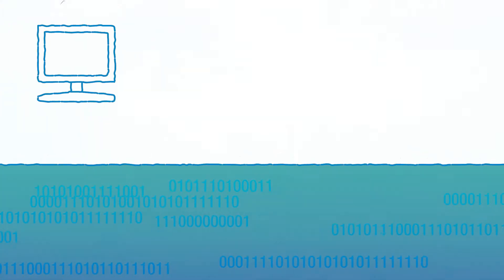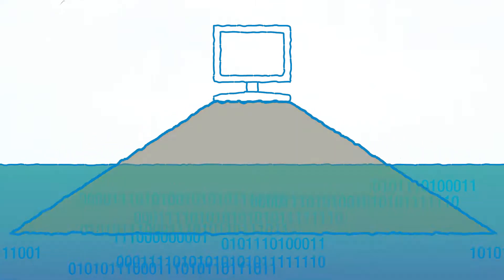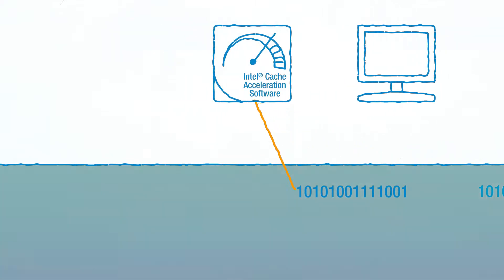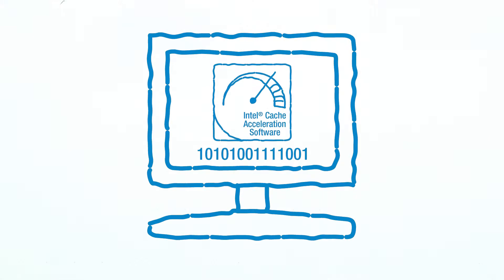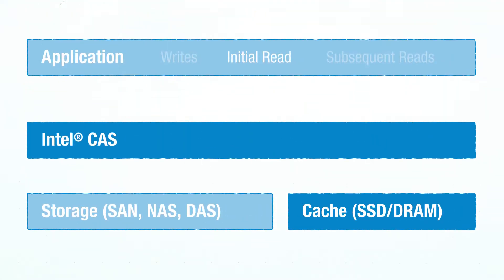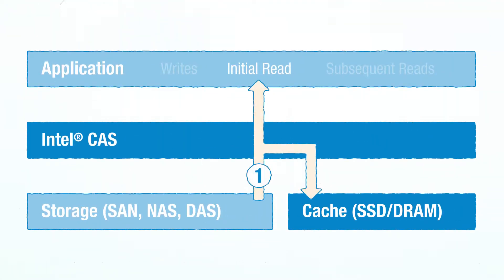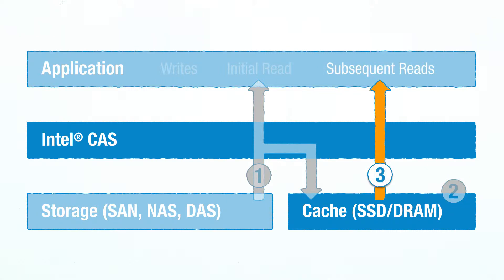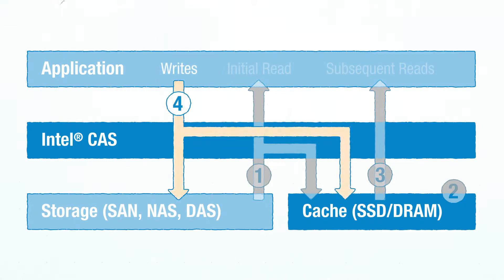Under the Hood: Intel® Cache Acceleration Software for Workload Optimization | Intel Business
Intel® Cache Acceleration Software works with solid state drives to optimize performance of specific workloads, which reduces the cost of I/O transactions for system and database administrators, decreases system bottlenecks, and decreases data center complexity.